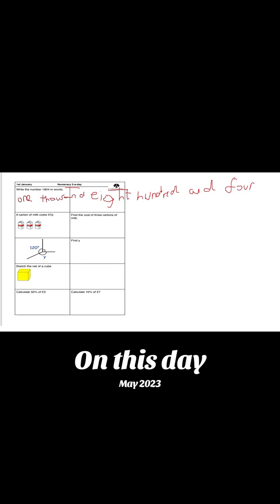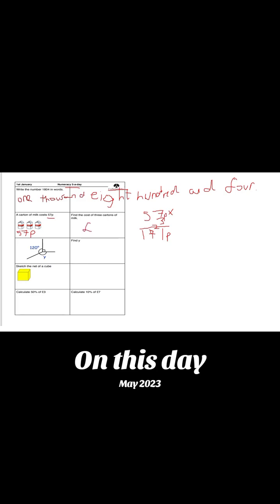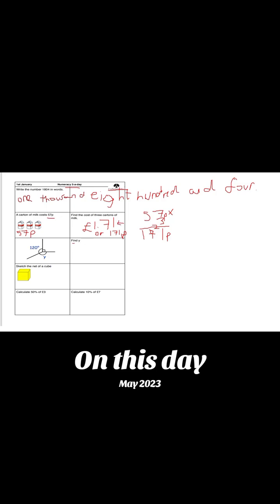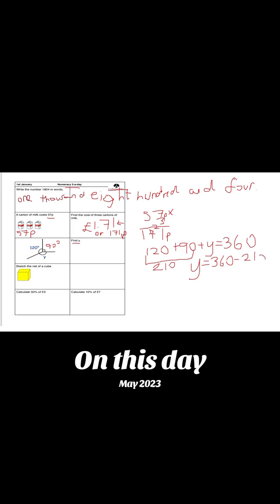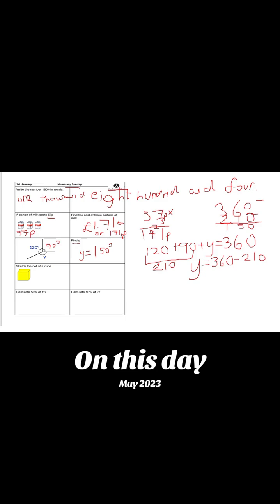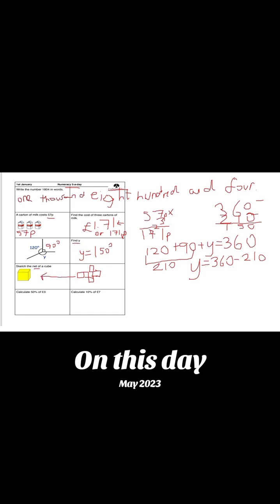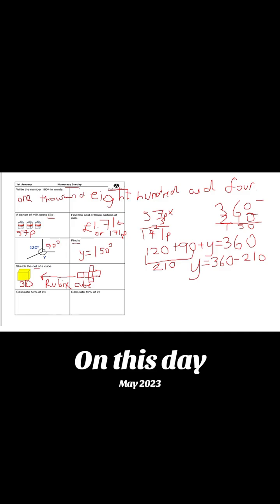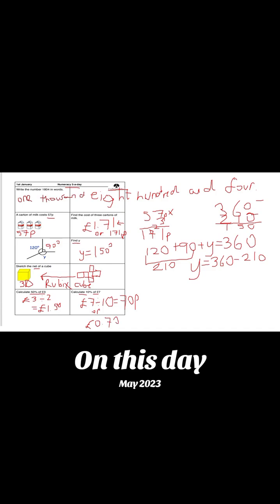Corbettmaths 5 a Day Numeracy GCSE Maths Foundation Tier Mathematics